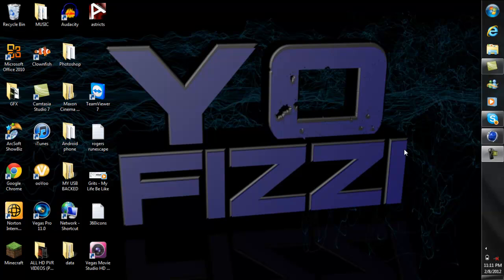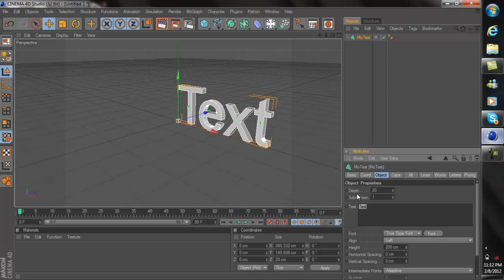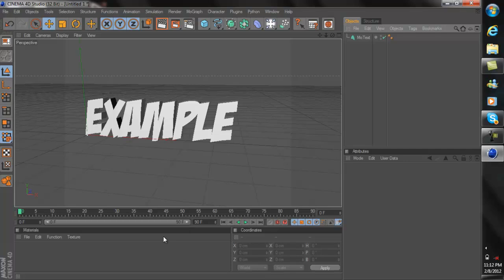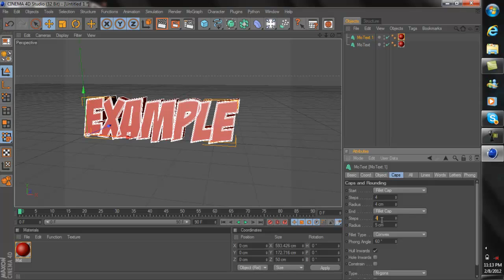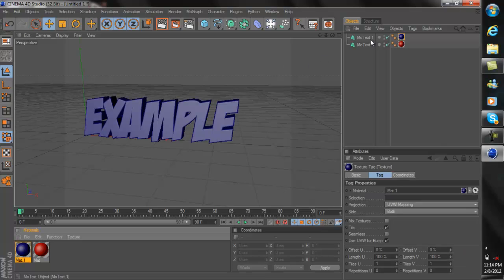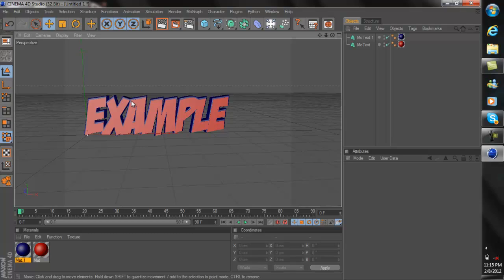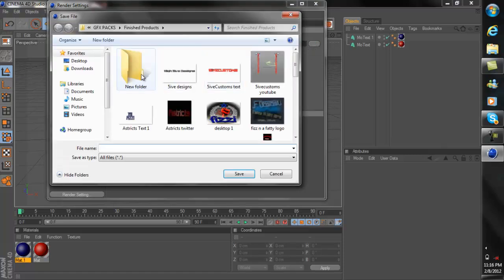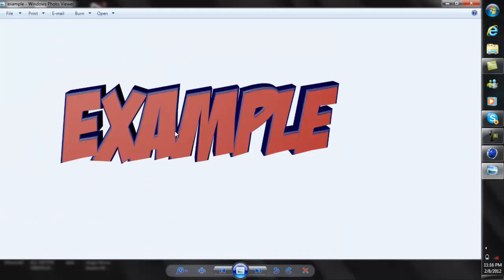How to add Multiple colors to text in Cinema 4D Tutorial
Hey youtube, YoFizzi here explaining a simple tutorial on adding fillet caps and 2 colors to your text. If you already knew how to do this, I apologize, I'm just trying to help out other people.